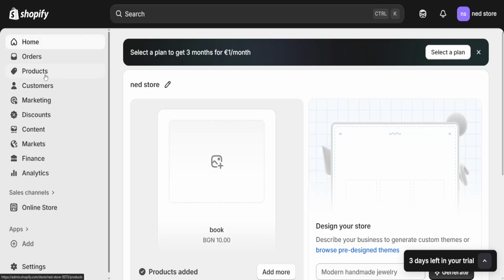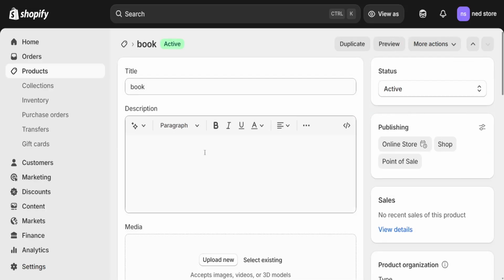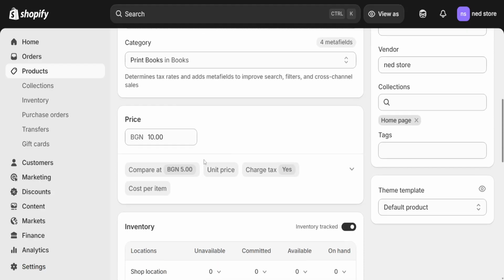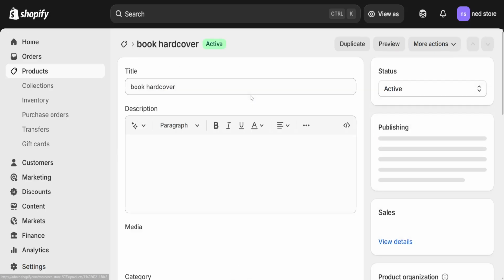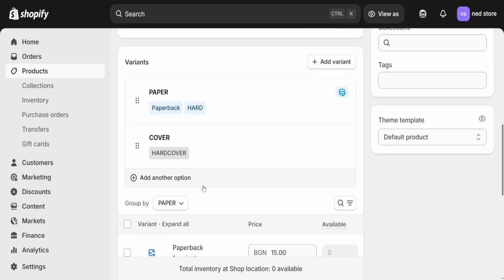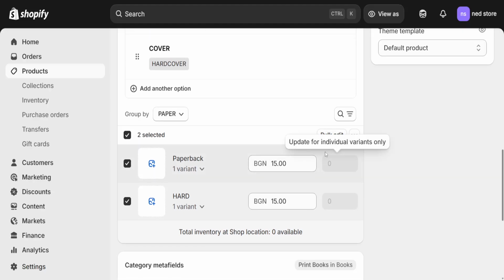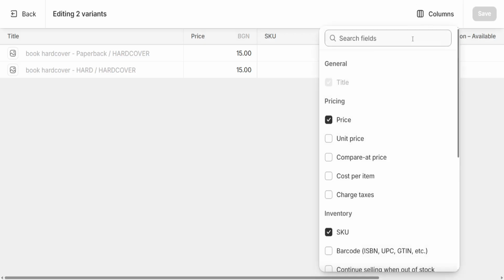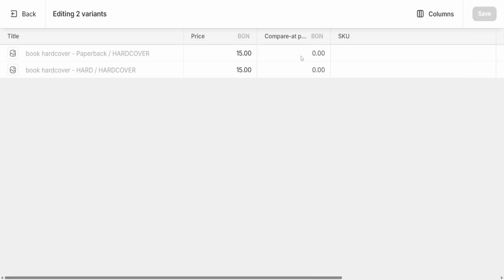How To Fix Shopify Compare Price Does Not Show (2026)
In this video I show you how to fix Shopify compare price not showing. If you want to learn why the compare price is missing for some Shopify products as well as how to find it then this is the tutorial for you.